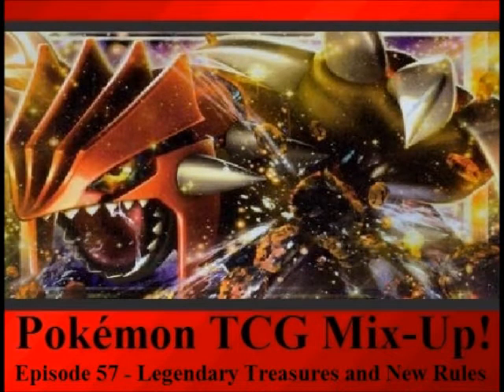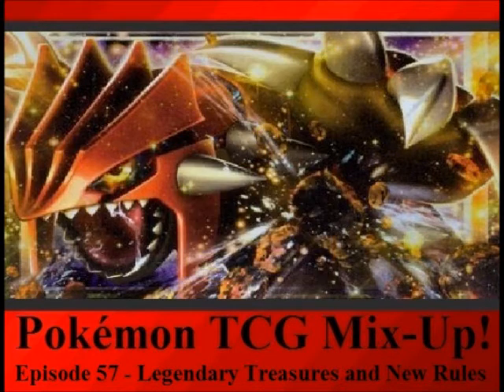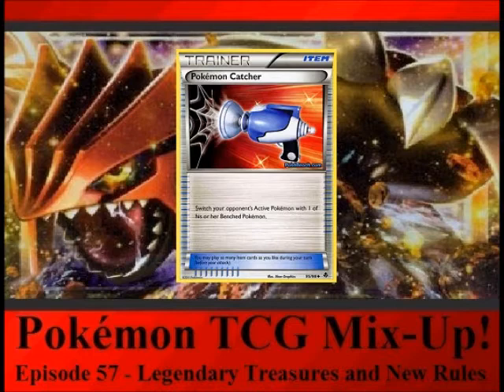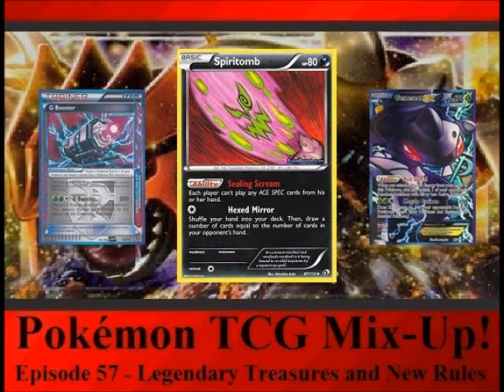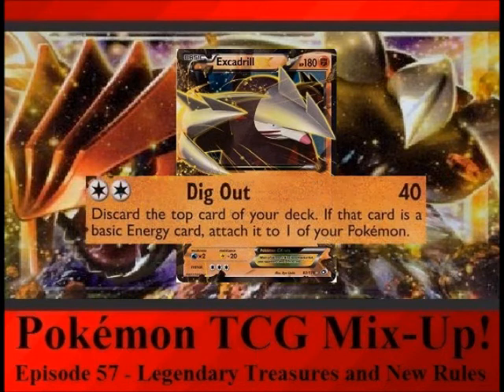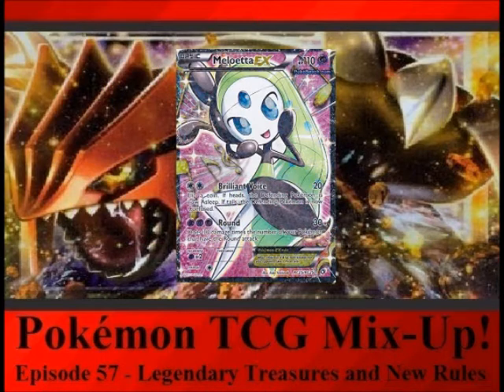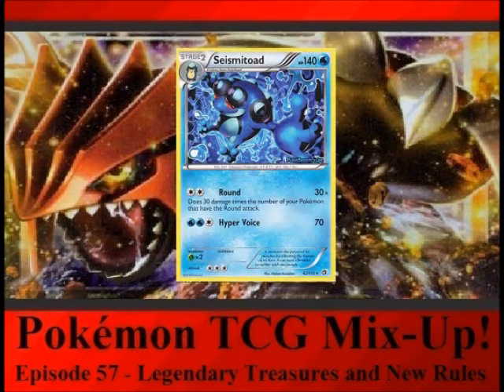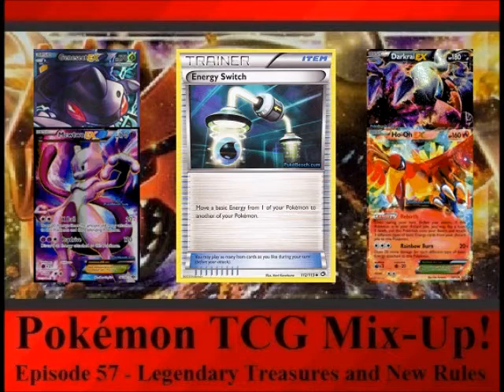Pokemon TCG Mix-Up! Episode 57 - Legendary Treasures Set Review And Look At The New Rules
Along with the new set that came out on November 8th, we also had some rules of the game changed. This will sure make for an interesting set of tournaments in the next few months, as well as a nice video for you guys to enjoy.

They've also got a great forum!